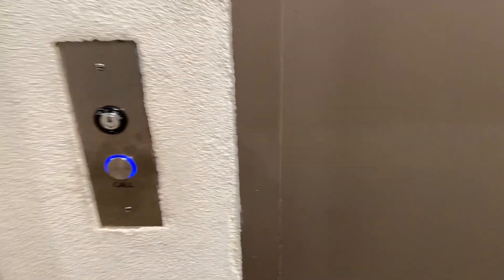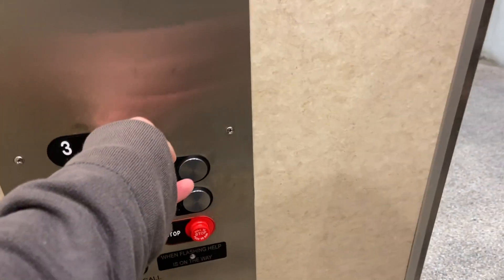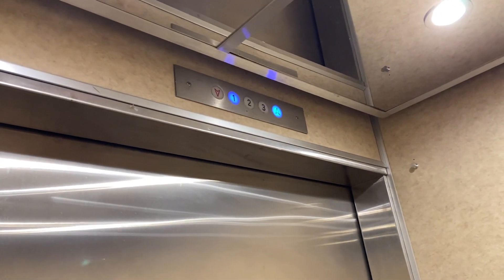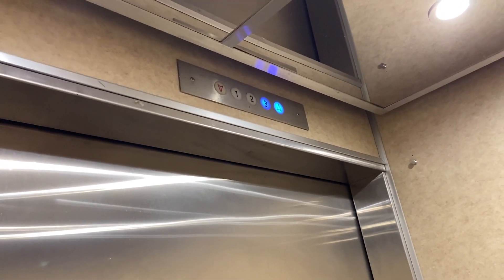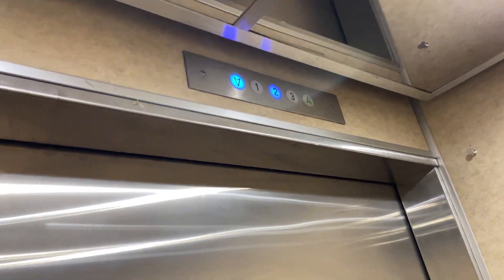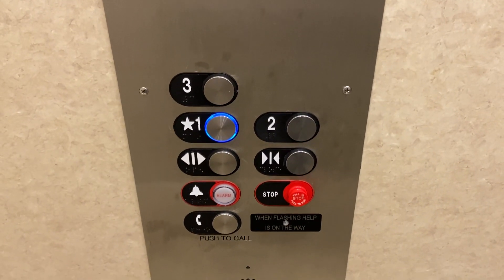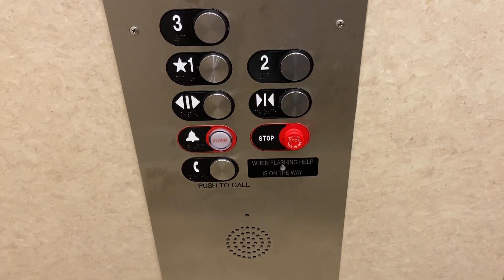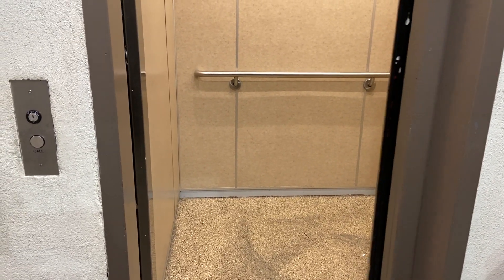Innovated 1986 Delta Hydraulic Elevator @ Hotel Huntington, Duarte, CA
Though a little slapped on, the mod was proper and tasteful. Installed in 1986.